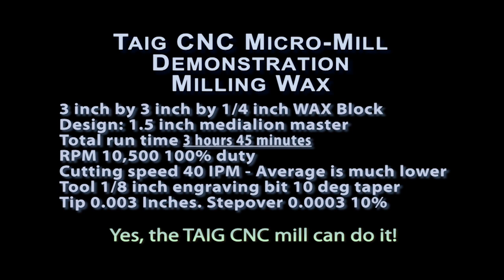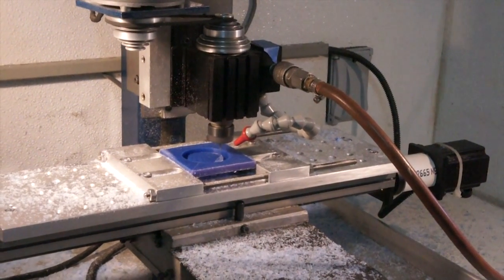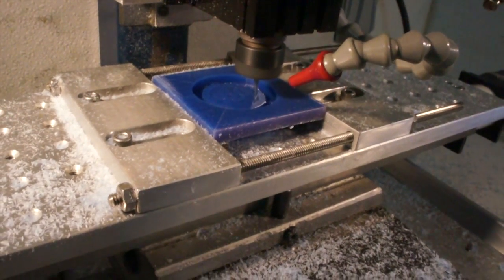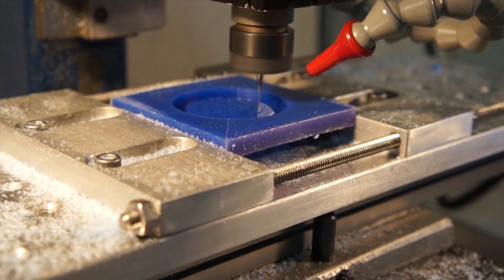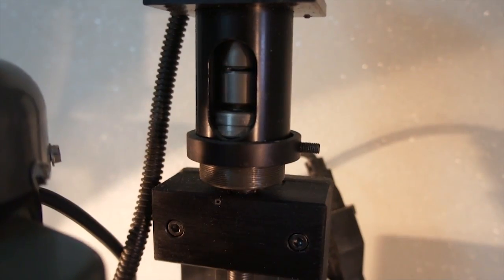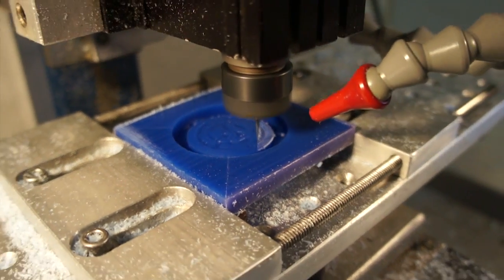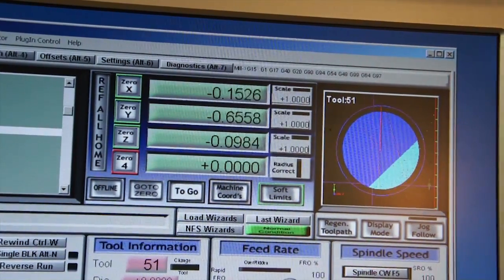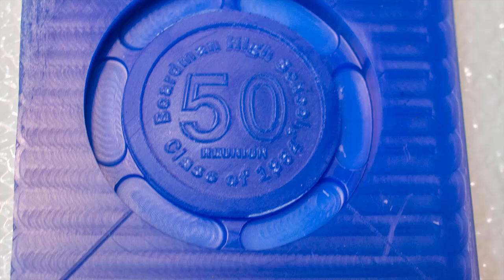Taig CNC Mill with Micro Engraving 0.003" Bit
Taig CNC Micro-Mill running a program to make a wax medallion master for use in casting. The tool in use is a 1/8 diameter engraving bit with 10 deg. included angle taper and a 0.003" tip. Step over is 0.0003". The Taig and MACH 3 with Smoothstepper never miss a beat. 3 hr 45 min run time. Video is a couple of minutes!